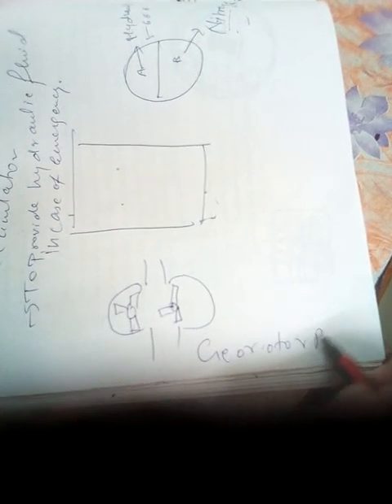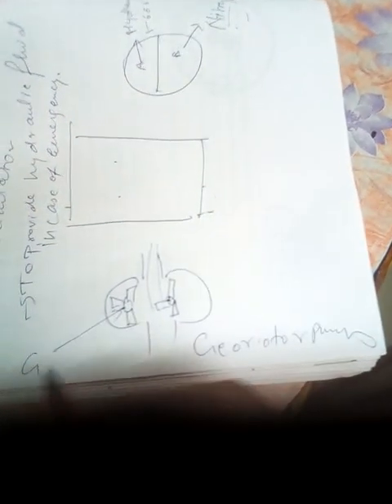About 737 hydraulic system